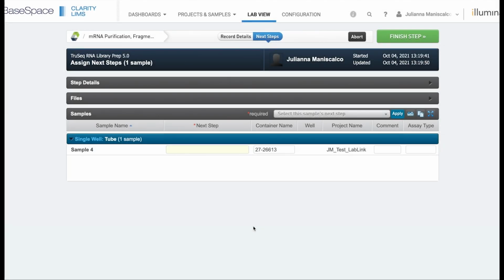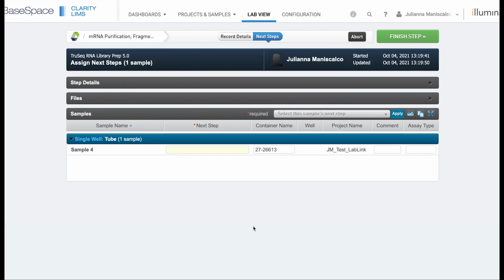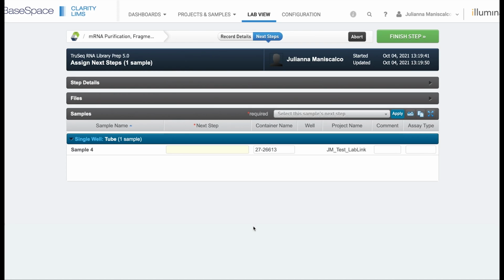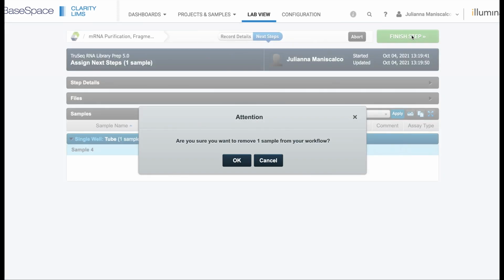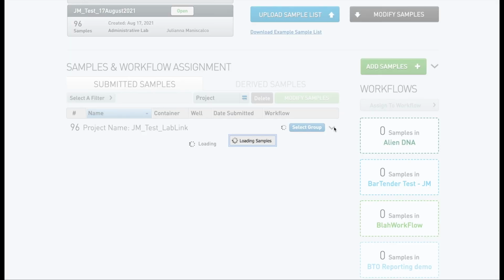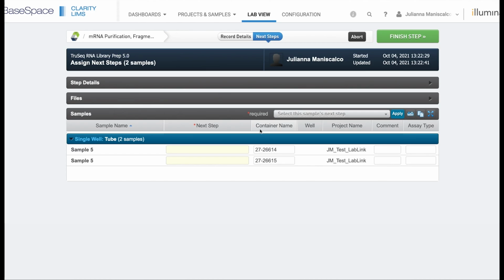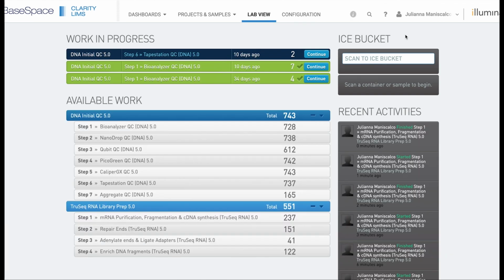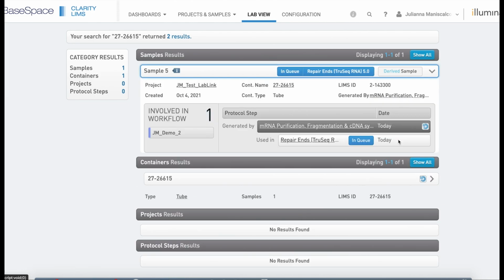BaseSpace™ Clarity LIMS–Unhappy Path -Remove from Workflow and Store for Later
Learn how to rework samples in BaseSpace™ Clarity LIMS using the remove from workflow and store for later functionality.